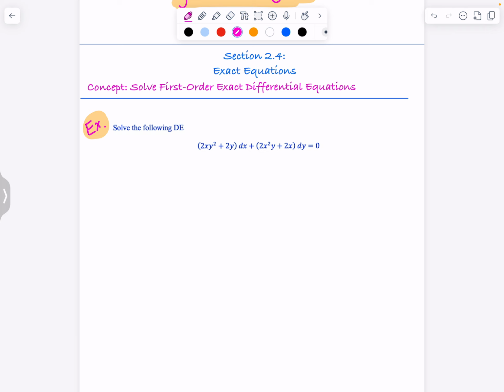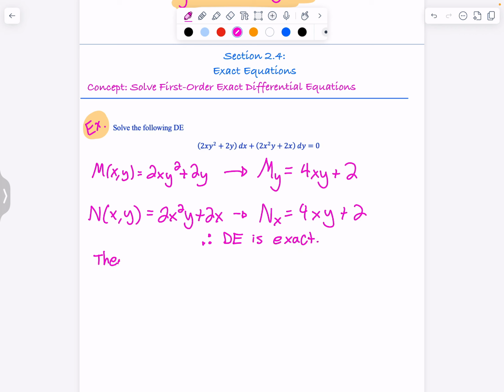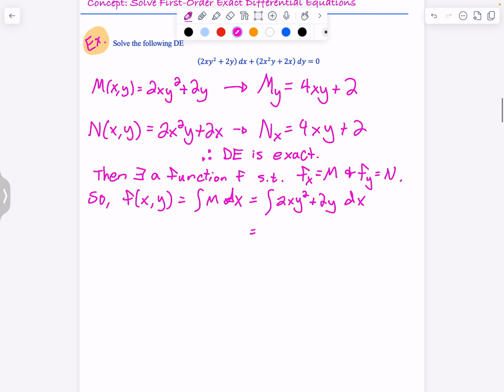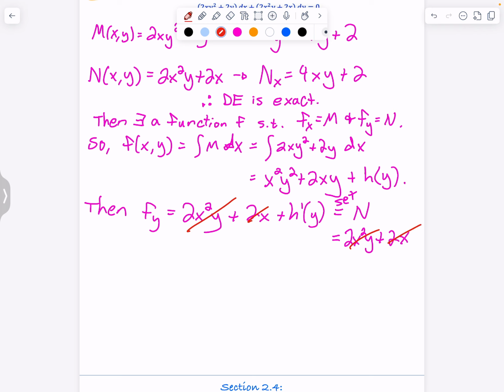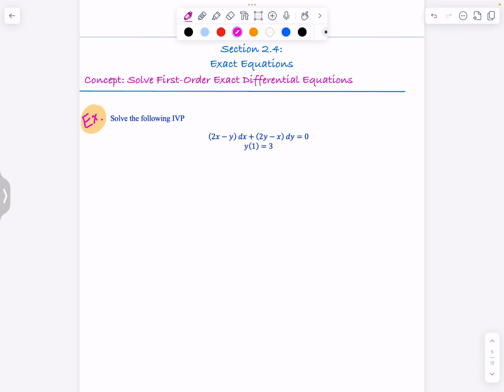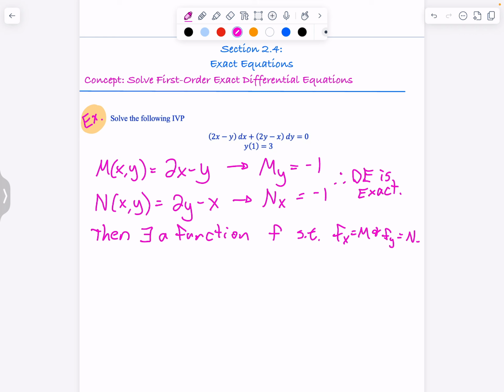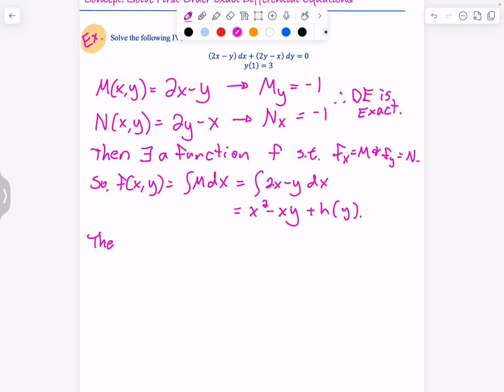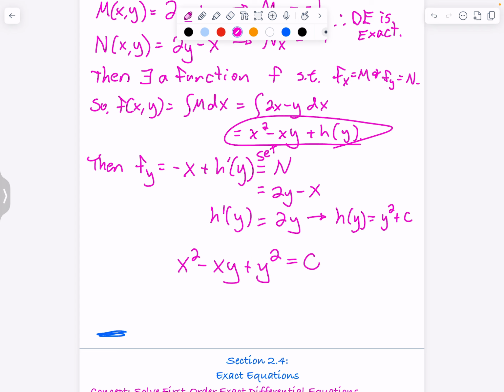Differential Equations - Exact Equations - 2.4.2